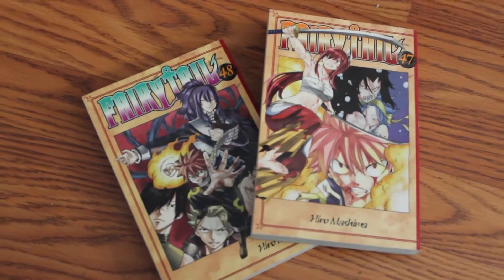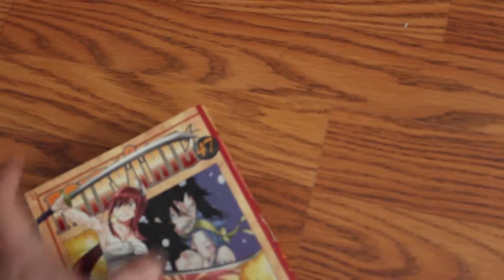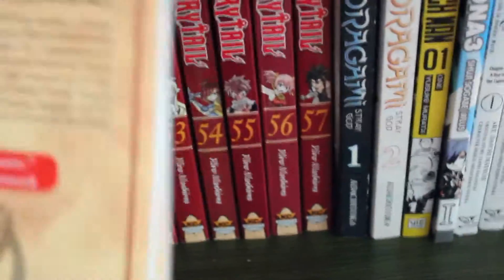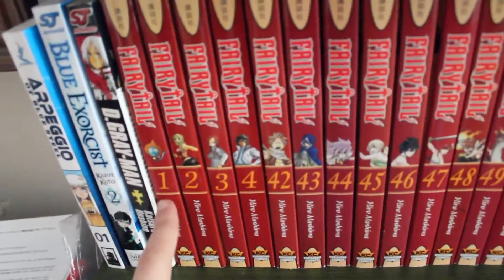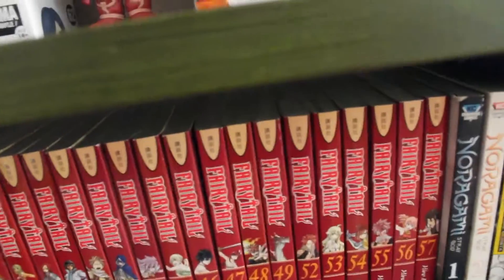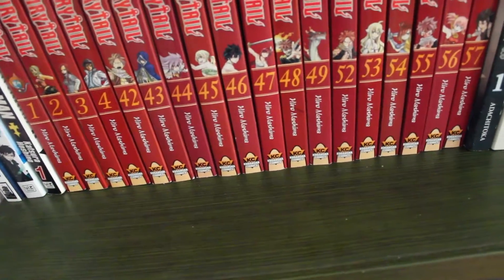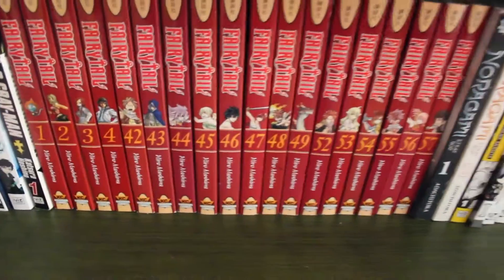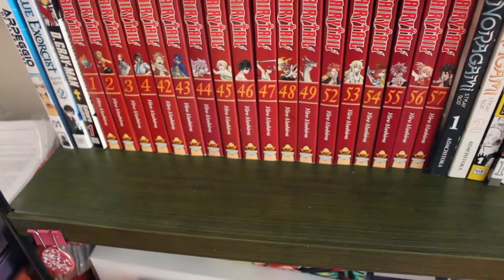Let's Shop Anime | Fairy Tail Volumes 47 48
yes I got my volumes! and lol yeah I know this is short video but I still want to share all my anime purchases with you all and share my growing collection. I am to have all fairy tail manga books :)

ANIME FANS UNITE!